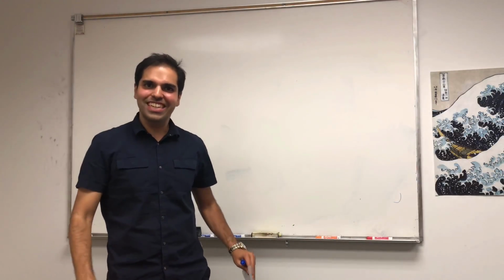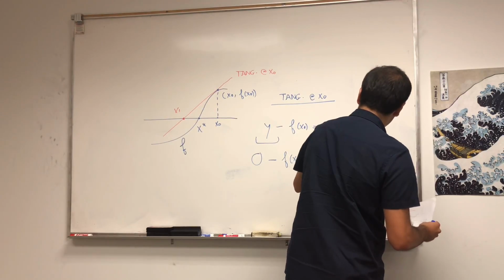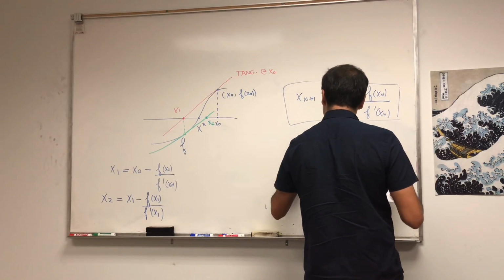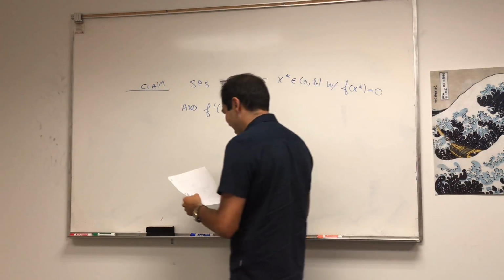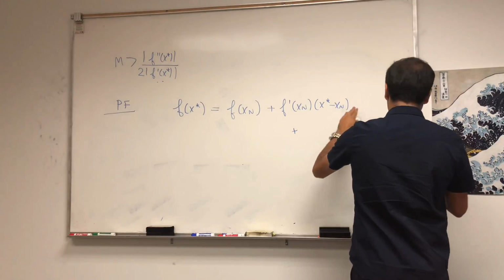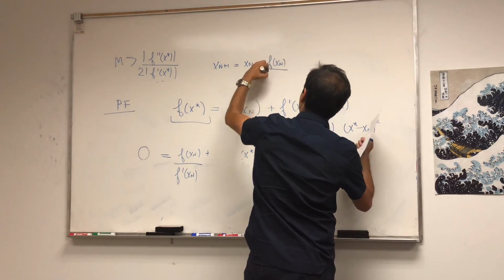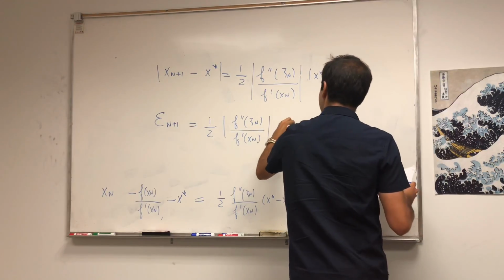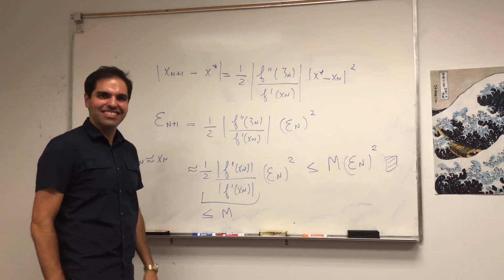Newton’s method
In this video, I derive the equations for Newton’s method and show that if it converges (it doesn’t always), it must converge quadratically! That’s really fast!!!